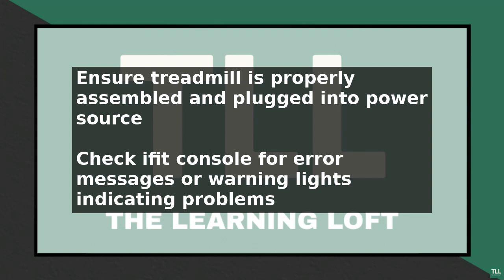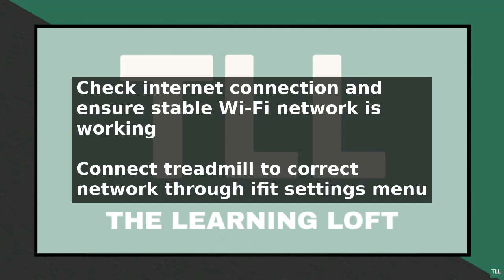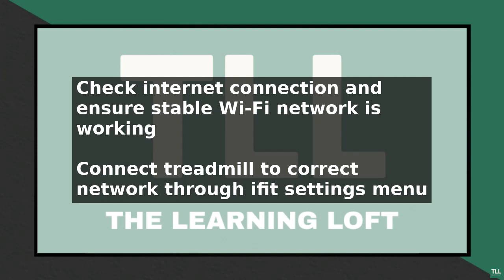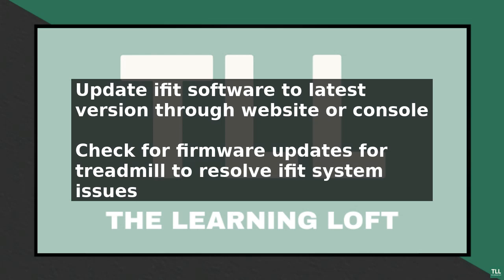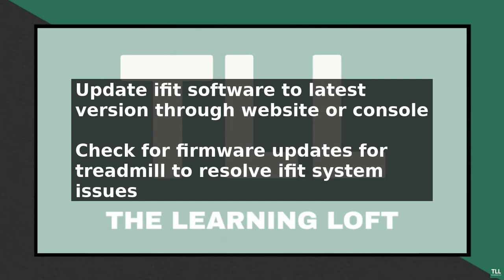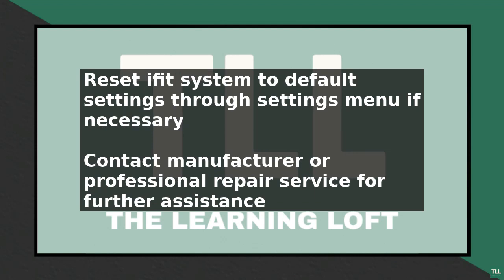How To Fix Your Ifit Treadmill (2025)